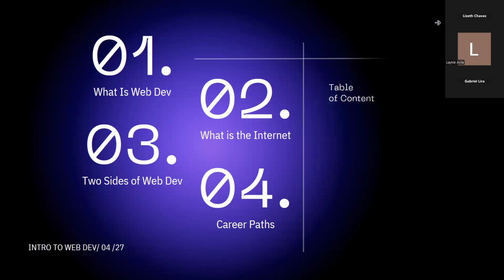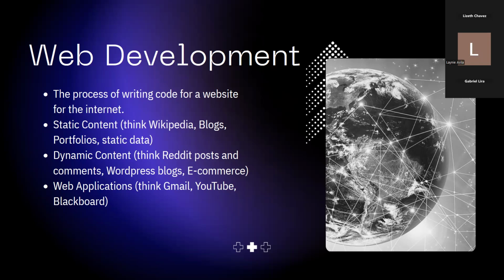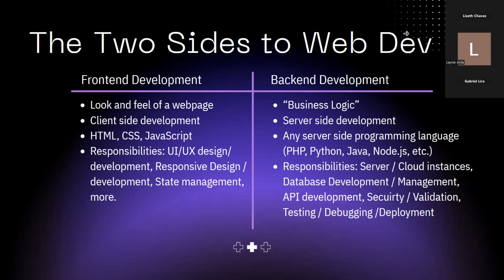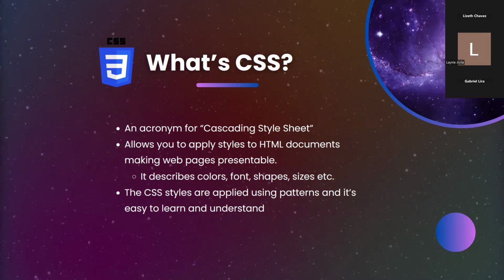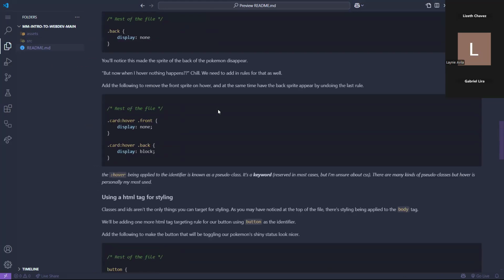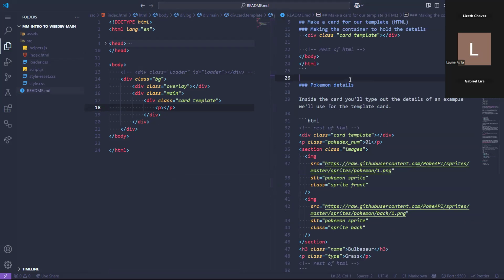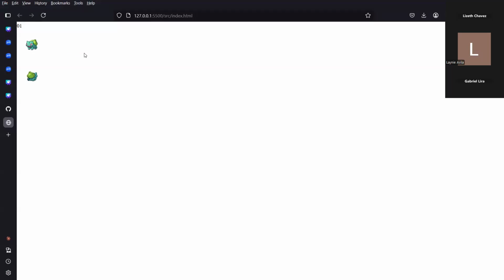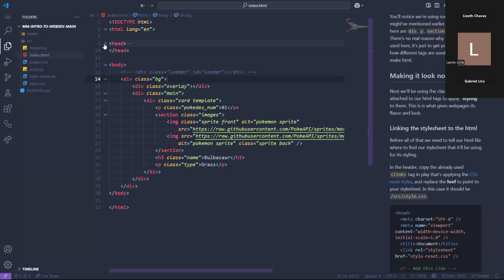HS Mentorship Program: Web Dev Part 1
Dive into design, development, and deployment as you create a Pokémon card website. Engage in hands-on activities designed to help teach CSS, HTML, and JavaScript.